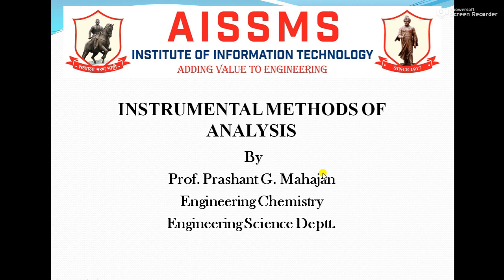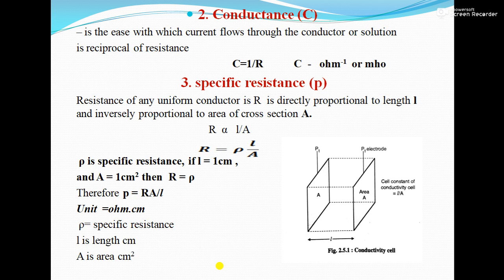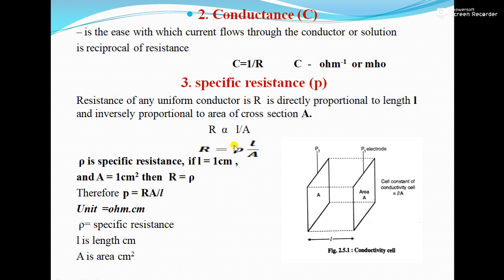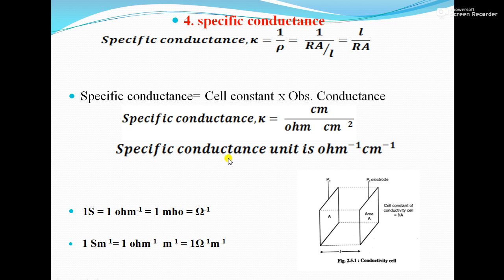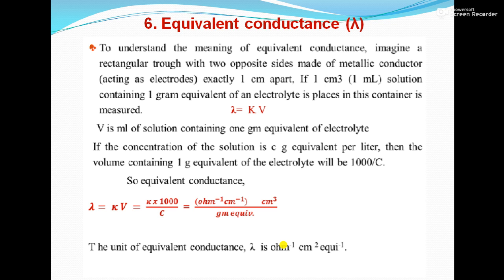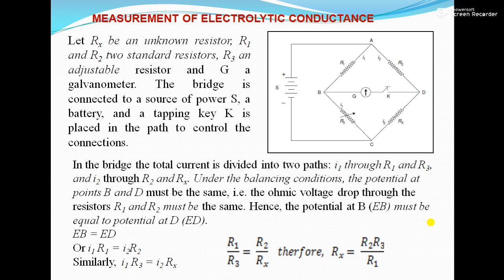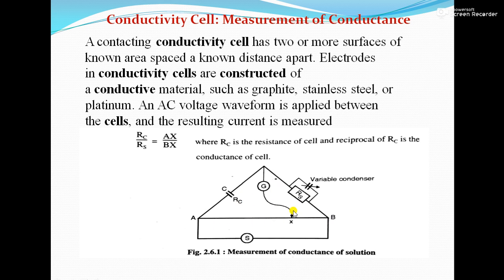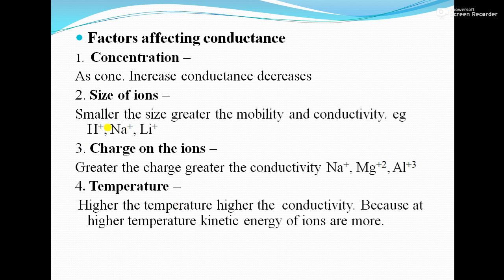Conductometry and various terms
Video by - Prof. Prashant Gopal Mahajan
Description - The principle of conductometric titration is based on the fact that during the titration, one of the ions is replaced by the other and invariably these two ions differ in the ionic conductivity with the result that conductivity of the solution varies during the course of titration."